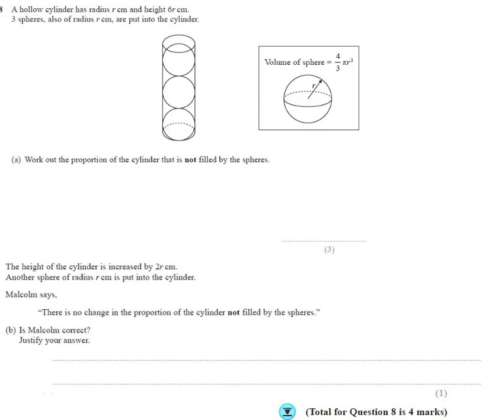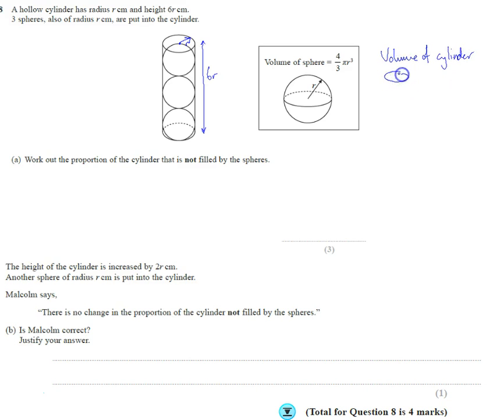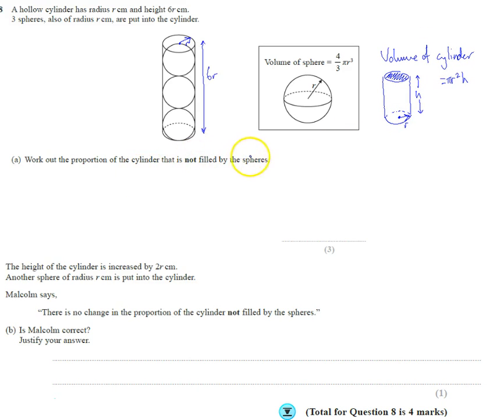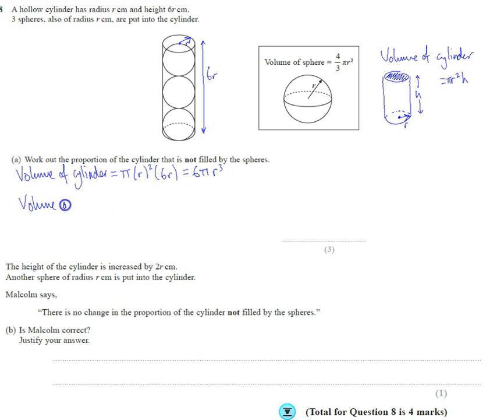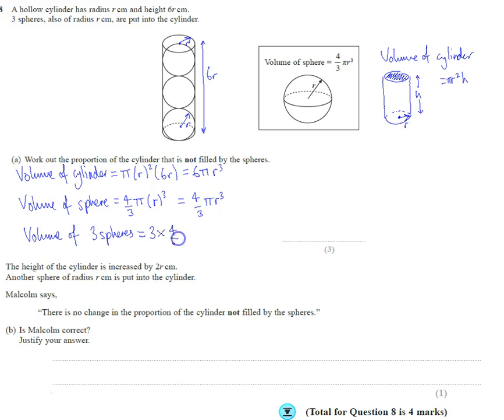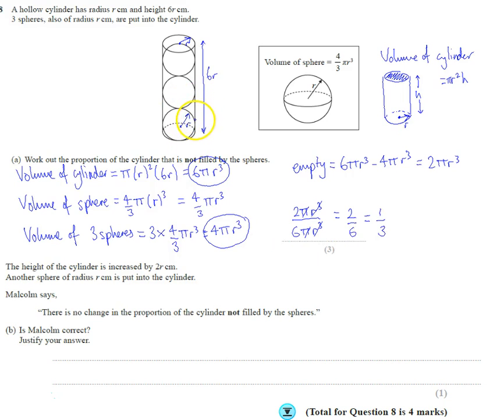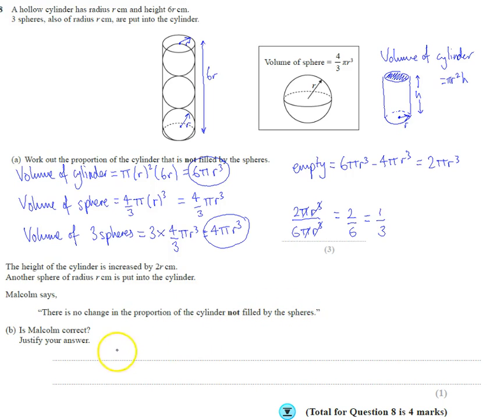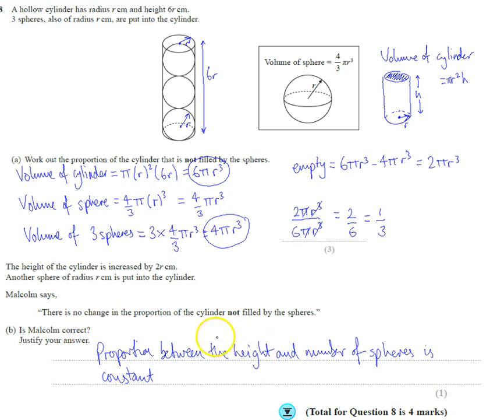Edexcel Mock 2 Paper 3H Q8 Volume of spheres and cones